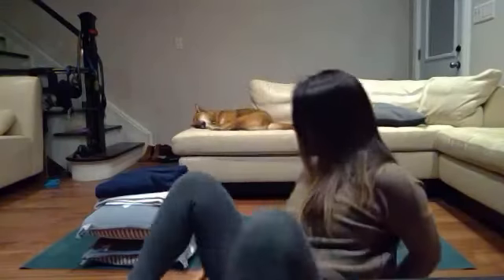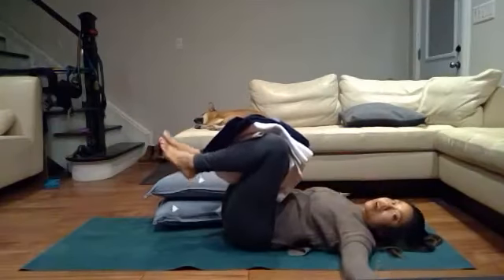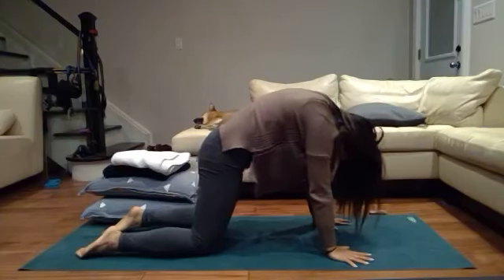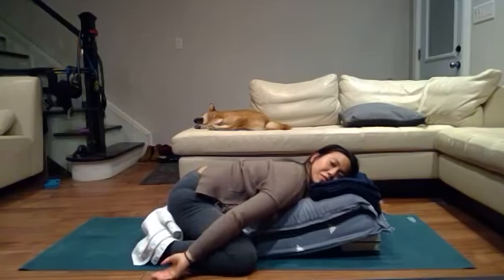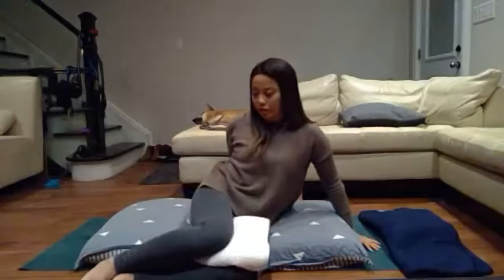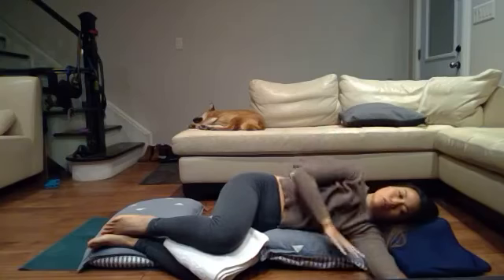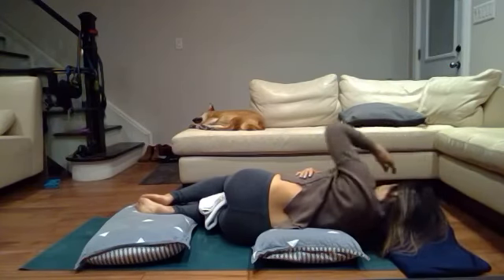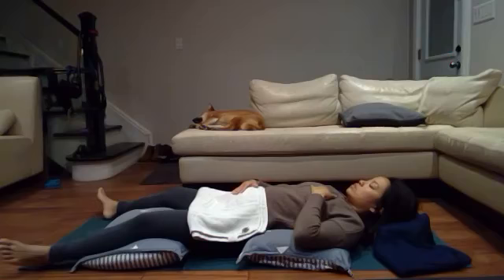50 minute Restorative Yoga (Livestream from Monday, April 6, 2020)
Livestream of Restorative Yoga recorded on Monday, April 6, 2020 from 8:00-9:00PM EST).

Indulge in a supportive Restorative Yoga class from the comfort of your home. Using pillows as your props, allow yourself to unwind and release tension in the joints. Perfect to soothe the soul before going to bed in the evening or can be practised gently first thing in the morning as you leave the bed.

This practice is themed on 'Allowance,' 'Acceptance,' and 'Abundance.' When we are able to cultivate compassion for ourselves, can we become supportive of our larger global community. Our thoughts and energy send out frequencies that affect those near and far to us, no matter how socially distant we are apart. The invitation is to stay in your stillness, to confront all of your emotions as you continue to breathe, breath by breath by breath.

Join me every Monday night at 8:00PM EST on Facebook and Instagram Live for Restorative Yoga.